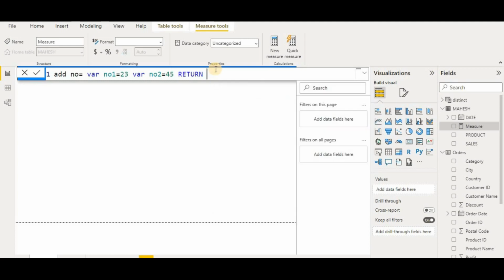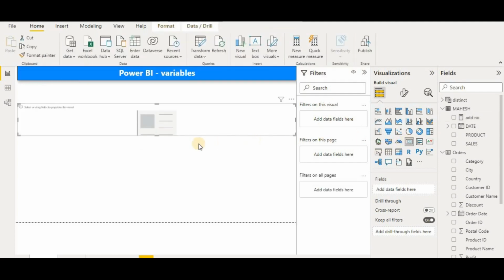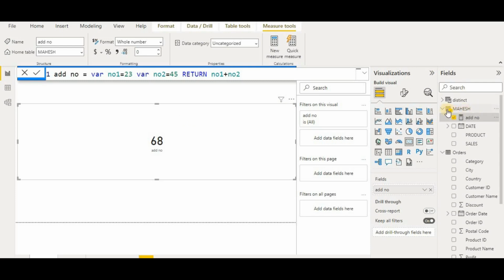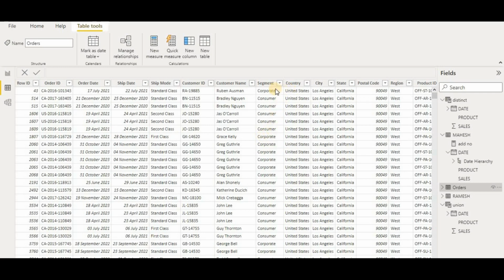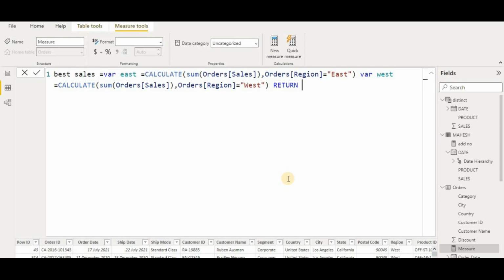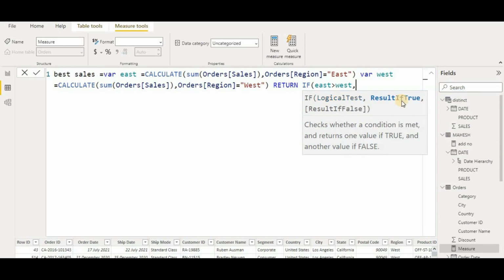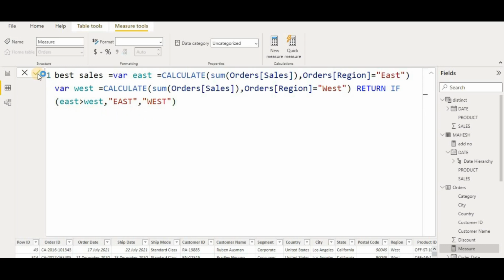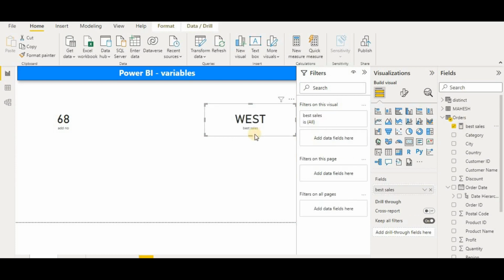5.20 Power Bi DAX tutorial Variable in Python with example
Power Bi DAX tutorial Variable in Python  A channel is about data analytics and data science  training in Excel, PowerBI, Python ,tableau  and machine learning.Power BI DAX is a powerful language for creating data models and performing data analysis. It is a powerful language for creating data models and performing data analysis. It is a language used to create data models and perform data analysis.

In Power BI DAX, variables are used to store values that can be used in calculations. Variables can be used to store values such as numbers, strings, dates, and other data types. Variables can also be used to store the results of